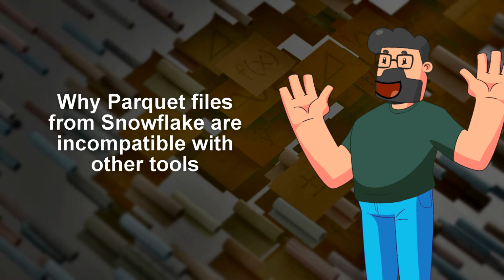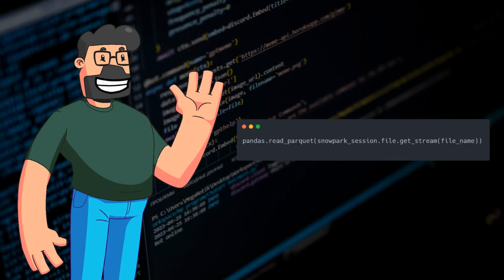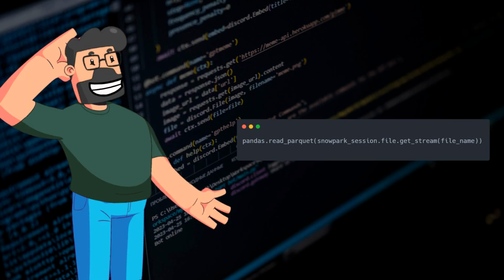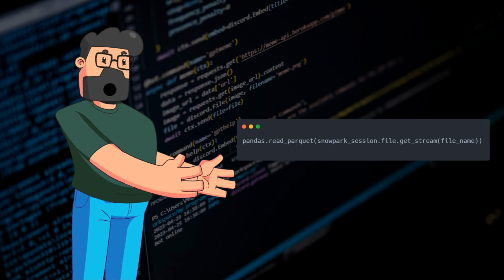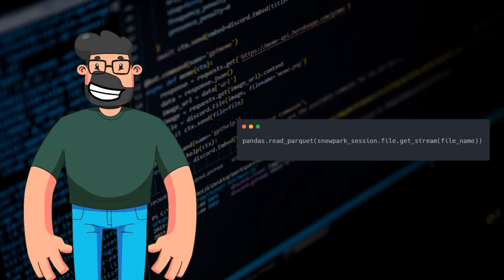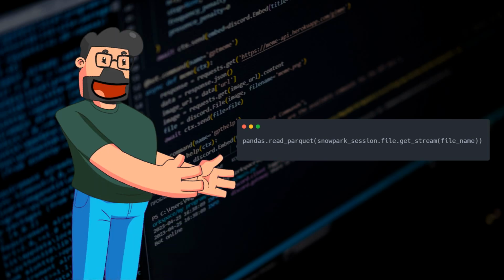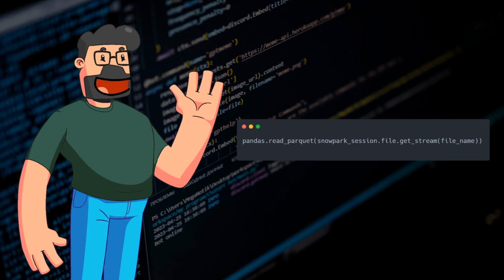Why Parquet files from Snowflake are incompatible with other tools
Learn why Parquet files generated by Snowflake are not readable by other tools in this video.

✅ VIDEO INFO:
00:00:00 - Snowflake table dumped to parquet error.
00:00:22 - Optimal read method for Snowflake Parquet.

This solution would not have been possible without the contributions of users: Ophir Yoktan